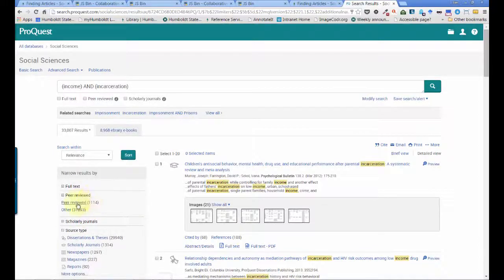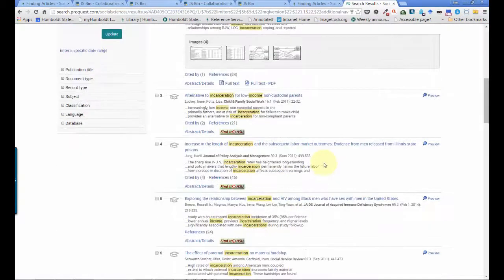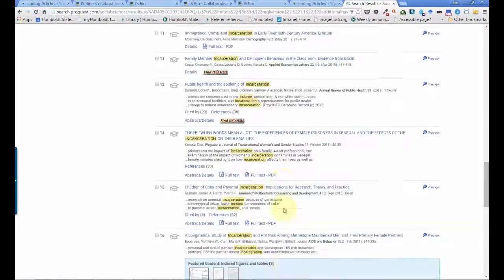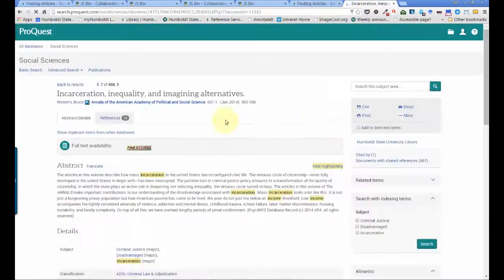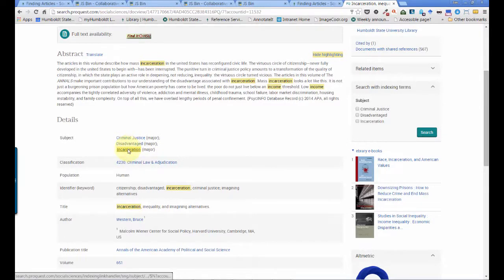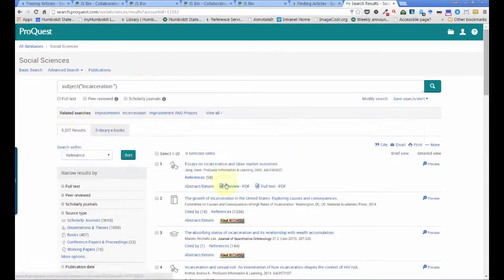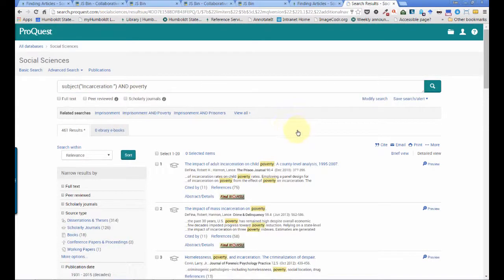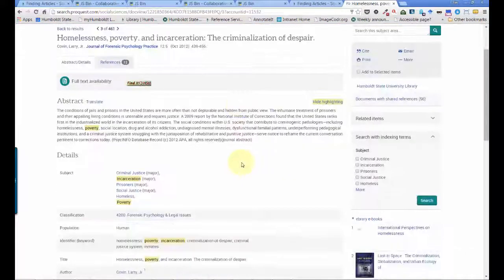How to Find Subject Headings on Your Topic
See how to find subject headings for your topic. This is especially useful if you are having a hard time coming up with keywords.